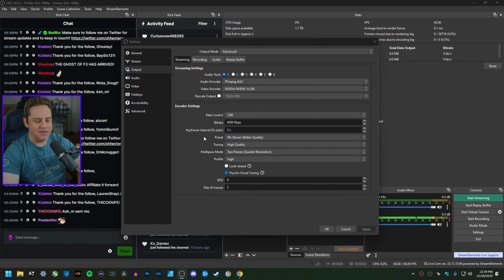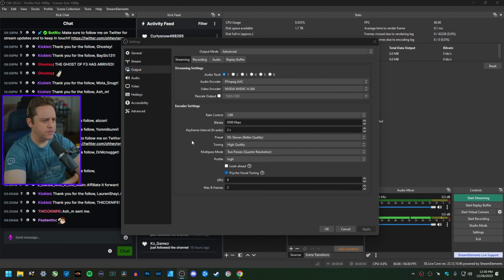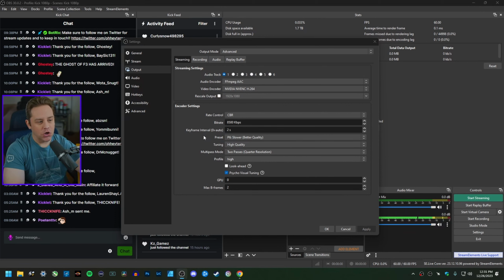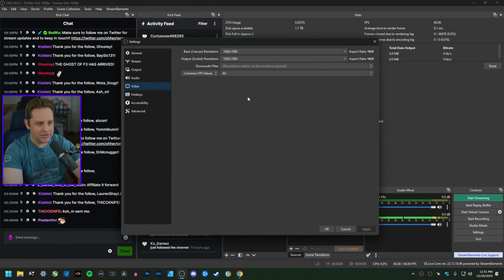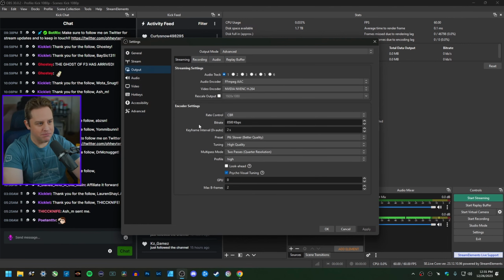The BEST OBS Settings For KICK!